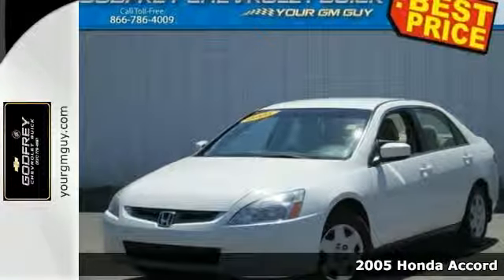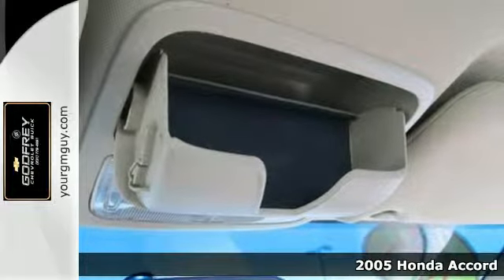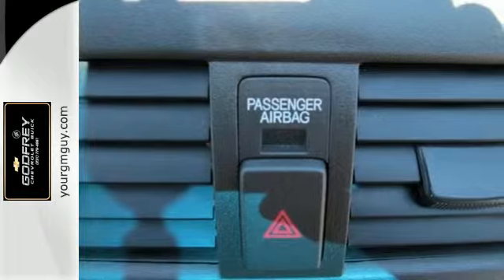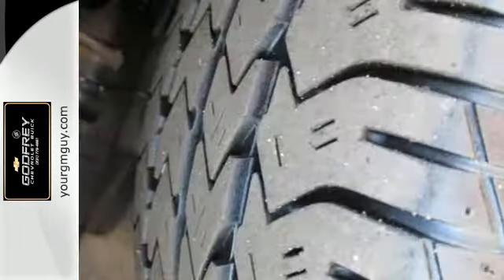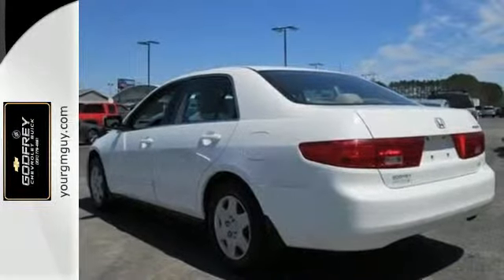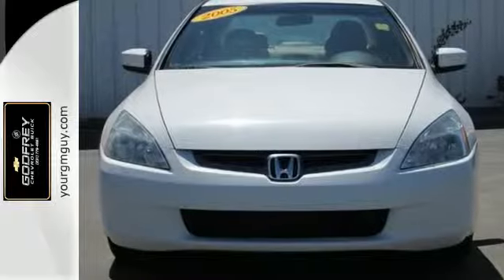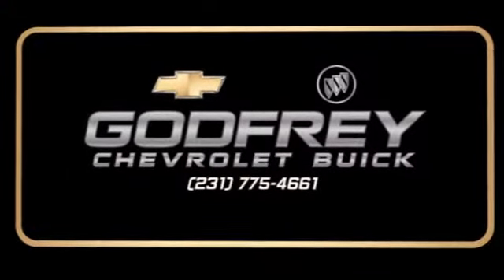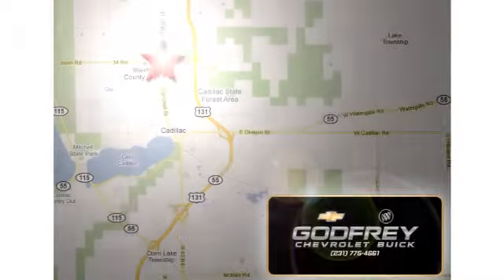2005 Honda Accord Traverse City Cadillac, MI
Year: 2005
Make: Honda
Model: Accord
Trim: LX
Engine: 4 Cylinder
Transmission: 5 Speed Automatic
Color: Taffeta White
Interior: Ivory
Mileage: 221810
Stock #: 230815A
VIN: 1HGCM56405L001990

Address:
1701 N Mitchell St